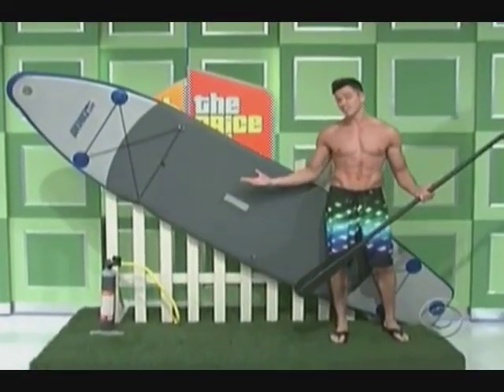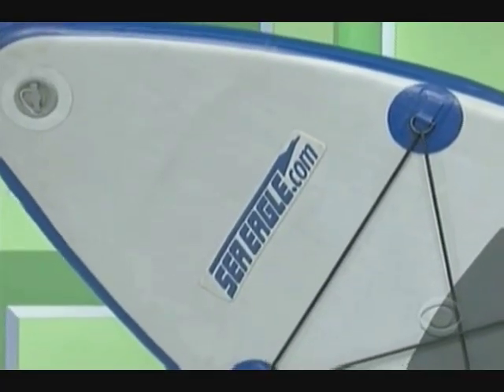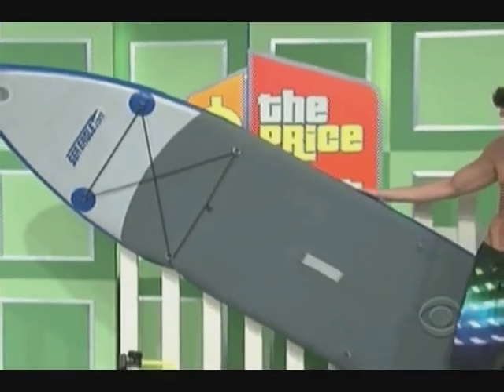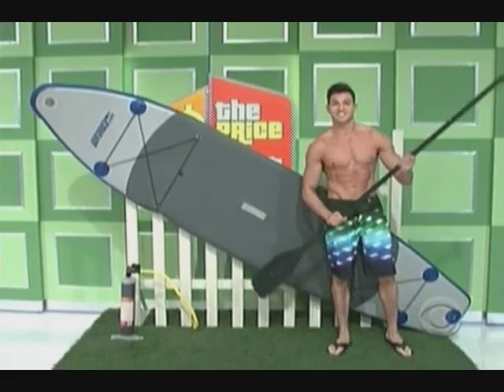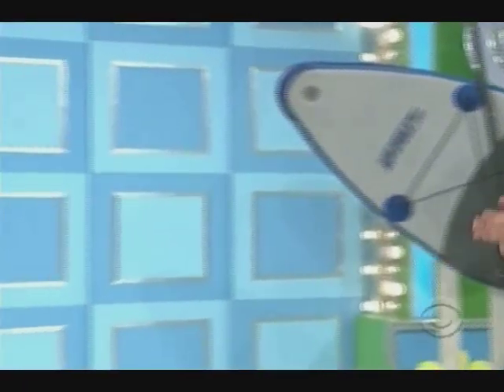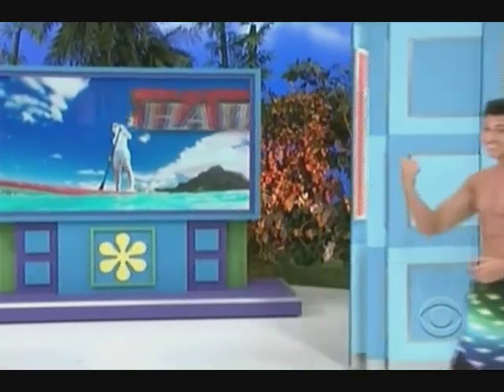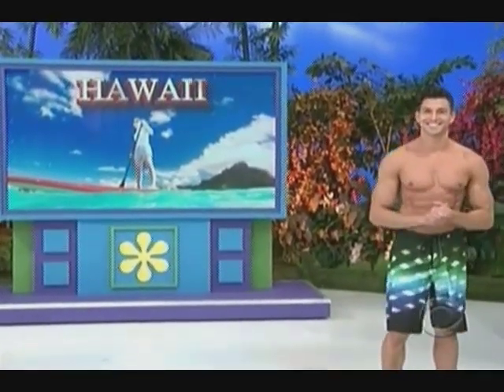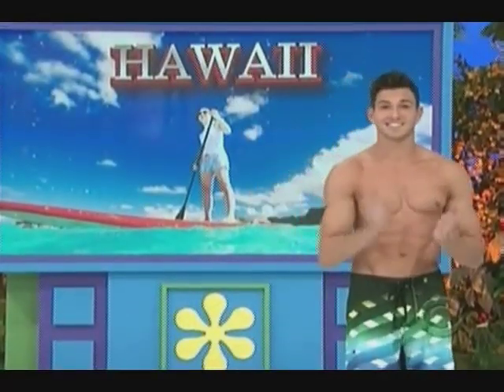Rob Wilson, shirtless, on The Price is Right